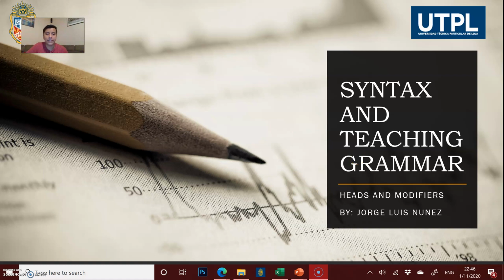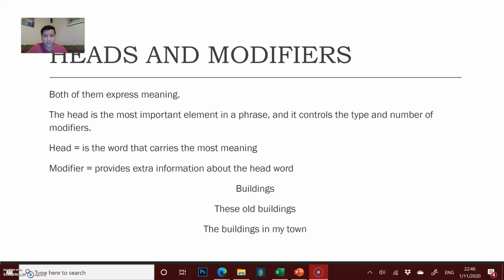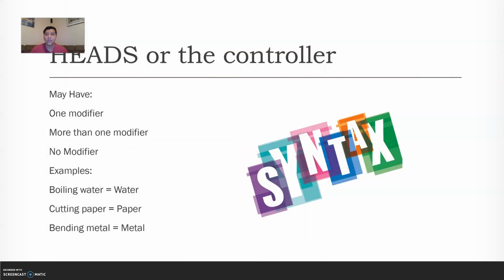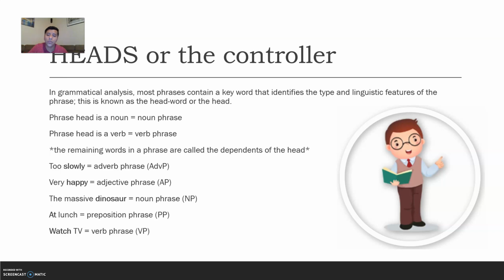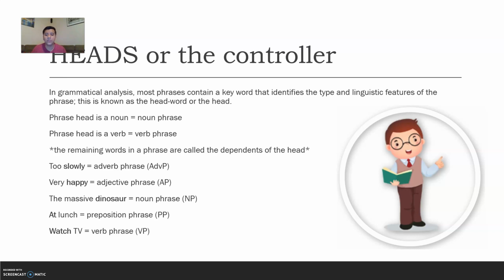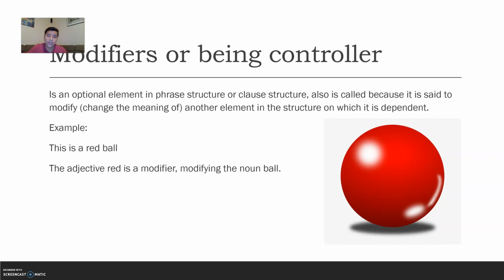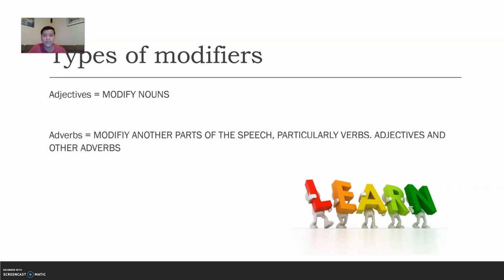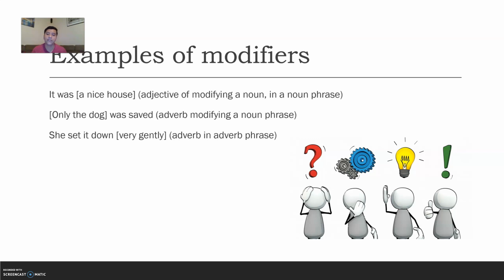Foro 1 B1 Video Analyze the use of Heads and modifiers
SYNTAX AND TEACHING GRAMMAR
UTPL
JORGE LUIS NUNEZ
Semester 6